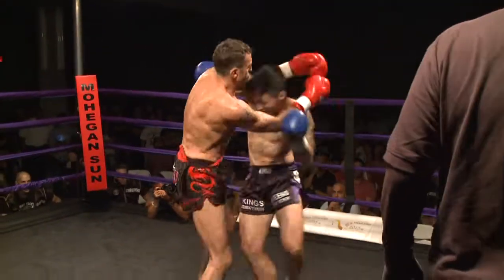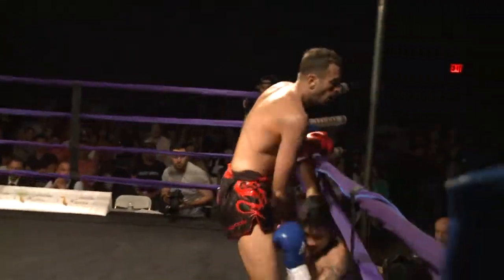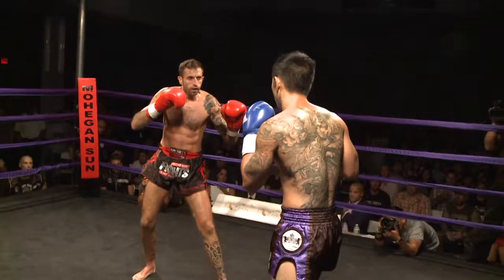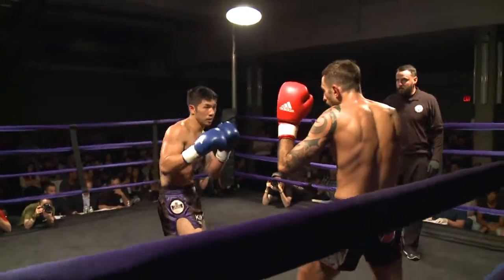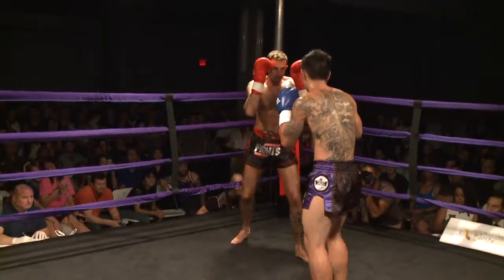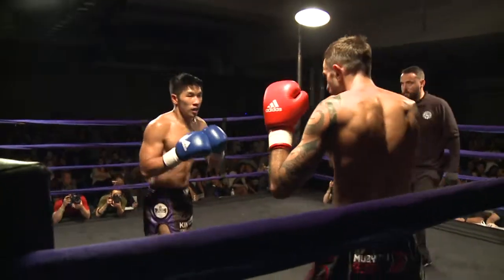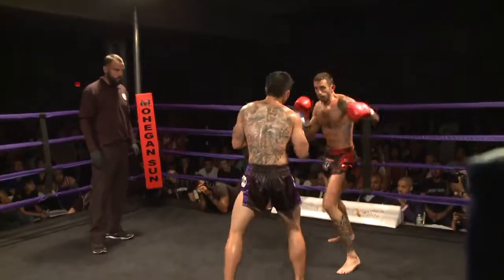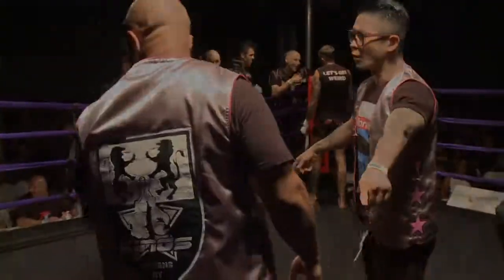Henry Lee vs Carl Gaeta